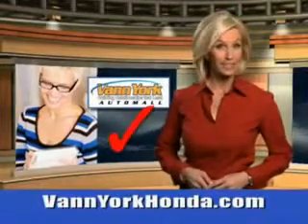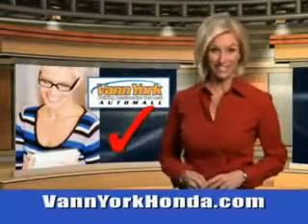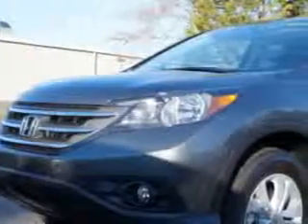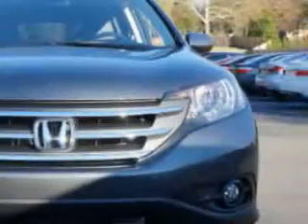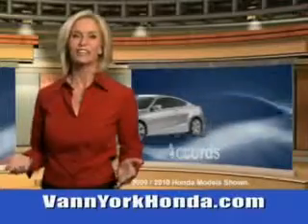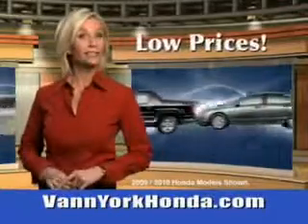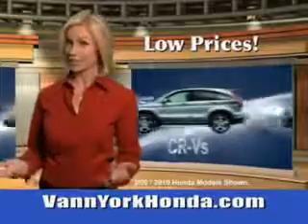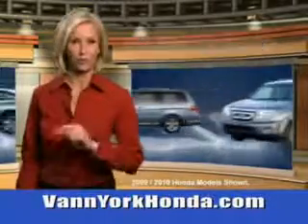Used 2014 Honda CR-V CR-V 5DR AWD EX Greensboro, Winston Sal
New 2014 Honda CR-V CR-V 5DR AWD EX Greensboro, Winston Salem High Point, Kernersville NC Vann, Check out this Polished Metal Metallic 20 14 Honda Cr-V SUV AWD, equipped with a 4 Cyl. engine. Enjoy an exceptional 30 miles to the gallon on this great SUV with features like Halogen Headlights, Auxiliary Audio Input - Ipod/Iphone Integration, Remote Anti-Theft Alarm System With Engine Immobilizer, Braking Assist - Hill Start Assist, power One-Touch Tilt Open And Close Sunroof, Electronic Brakeforce Distribution, Front Fog Lights, Retractable Cargo Cover, Intermittent Rear Window Wiper, Multi-View Rear View Camera, and much more. Enjoy the drive and have peace of mind in this 20 14 Honda Cr-V. See us at Vann York Auto Mall today!

vin- 5J6RM4H52EL026540

422 Eastchester Dr.